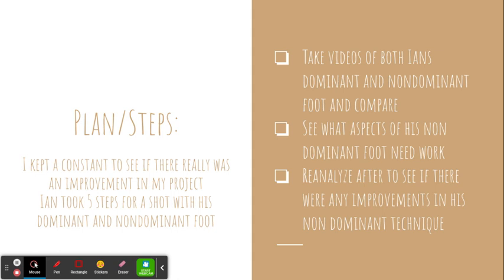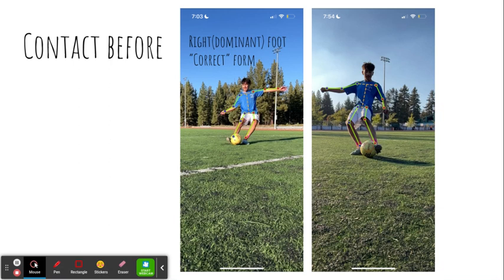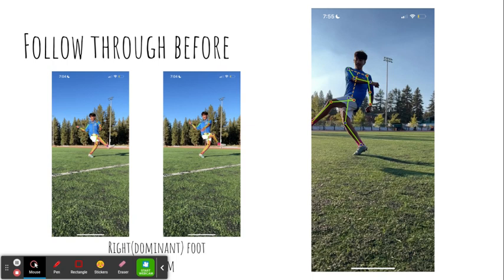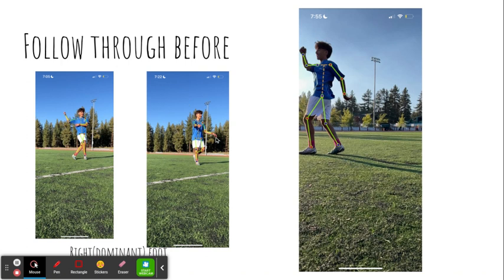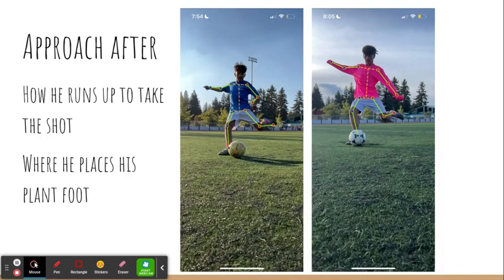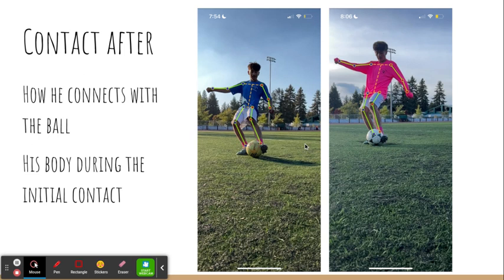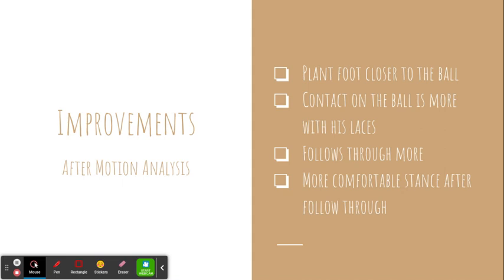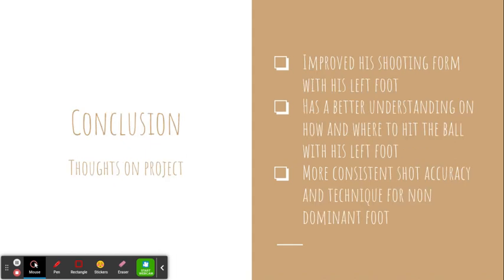Motion Analysis: Soccer shooting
M.B.